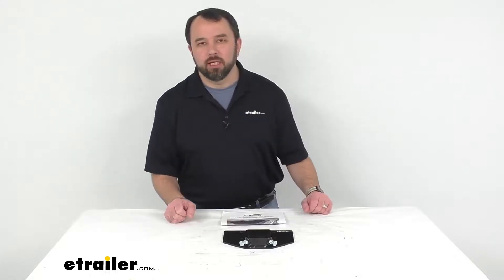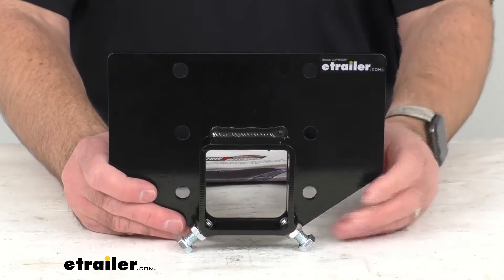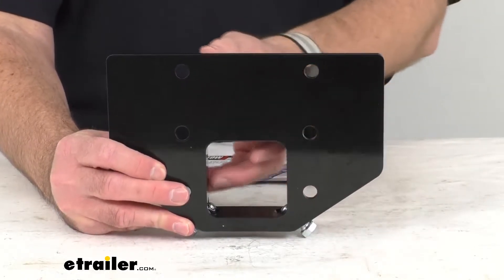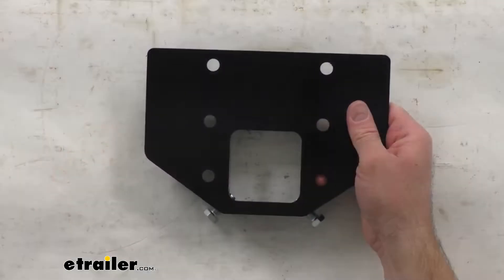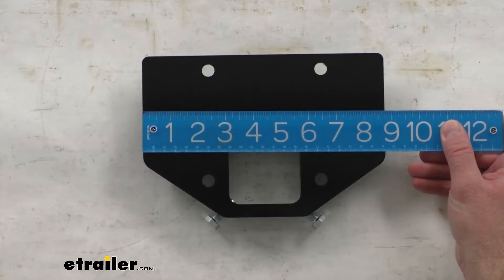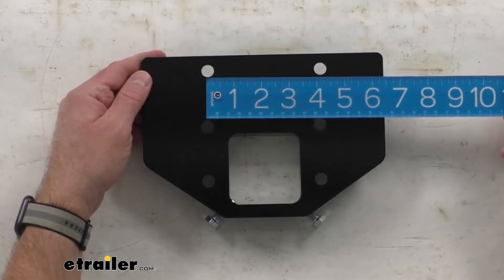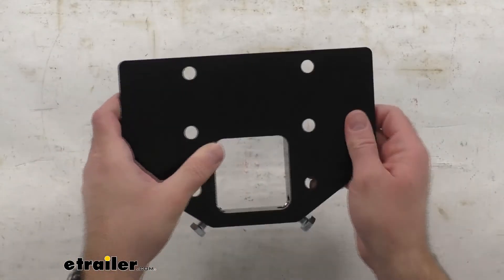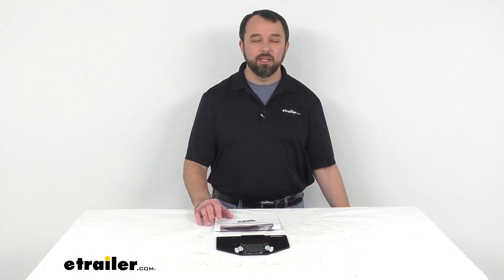etrailer | Checking Out the 2-1/2" Hitch Adapter for Roadmaster Tow Defender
Hi everybody, Andy here with etrailer.com, and today we're gonna take a quick look at this 2 1/2 inch hitch adapter for the Roadmaster Tow Defender. If you have the Roadmaster Tow Defender Protective Screening, item number RM-4750 on our website, and you would like to use it on a 2 1/2 inch RV trailer hitch receiver, well, this is the adapter that you are going to need. This hitch adapter lets you use your Tow Defender Protective Screening, which typically comes with a two inch hitch collar with a 2 1/2 inch hitch. This adapter is from Roadmaster, so you have the confidence that it is going to work seamlessly with your Tow Defender Protective Screening. Now, let me go ahead and just give you some overall measurements and pull out my ruler here and line this up. Beginning with the height, we're sitting right at six inches tall, and measuring the width at the widest point, we're sitting right at 8 3/4 inches wide, and then the distance between these center holes, beginning vertically from center of hole to center of hole, we're sitting at two inches in between each of those holes vertically, and then measuring horizontally center to center, we're sitting right at four inches horizontally, and then this is going to extend about an inch and an eighth.

So this is the adapter that you are going to need if you would like use your Tow Defender on a 2 1/2 inch hitch, and it does come with a set of instructions as well. Well, that's gonna conclude our look today, I do hope that it was helpful for you. Again, my name is Andy, thank you for joining me..